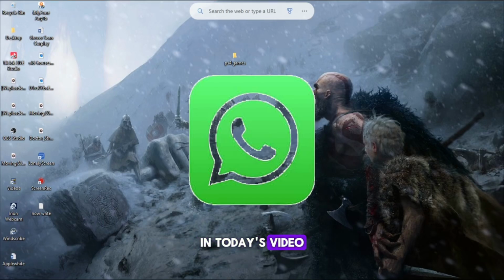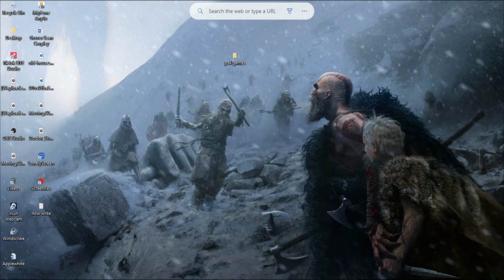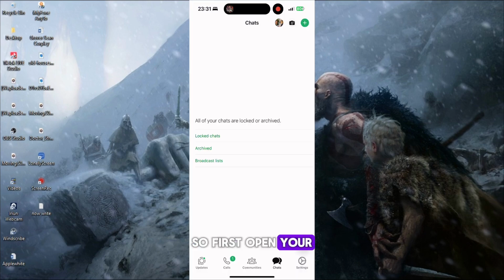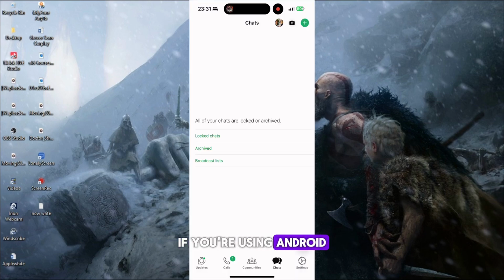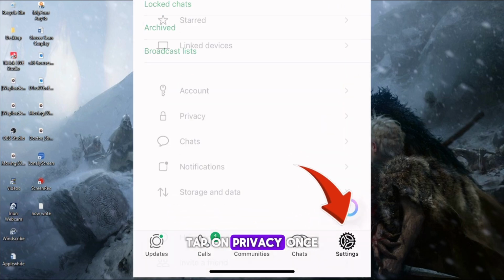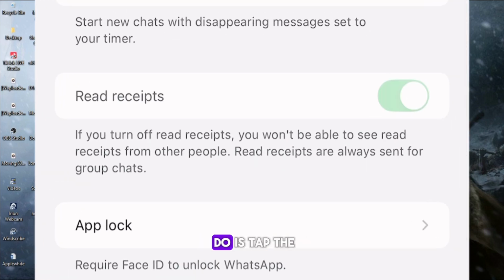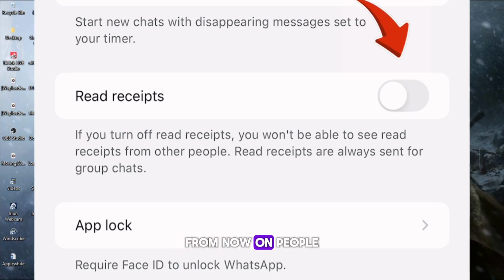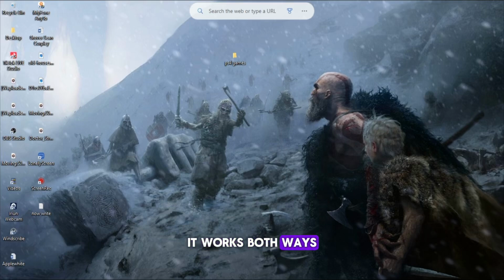How to Turn Off Read Receipts on WhatsApp (Hide Blue Ticks)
In this video, you’ll learn how to turn off read receipts on WhatsApp so others won’t know when you’ve read their messages. When this feature is off, the blue ticks won’t appear — giving you more privacy while chatting.

This step-by-step guide will show you how to:

Open WhatsApp settings

Go to Privacy under Account

Find and toggle off “Read Receipts”

Once disabled, you can read messages without the sender knowing. However, remember this works both ways — you also won’t see when others have read your messages.

Perfect for anyone who wants more privacy and control over their WhatsApp activity.

how to turn off read receipts on whatsapp 2025, whatsapp hide blue ticks, whatsapp privacy settings, how to hide seen on whatsapp, disable blue tick whatsapp, whatsapp message privacy tips, how to turn off read receipt on iphone, how to turn off read receipt on android, whatsapp seen status off, whatsapp privacy tutorial